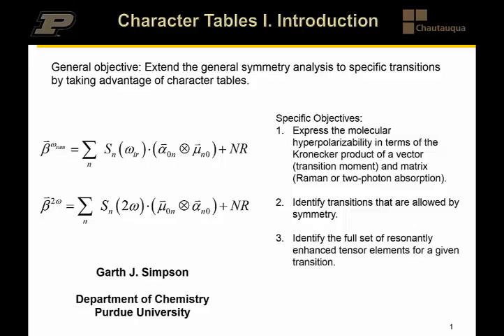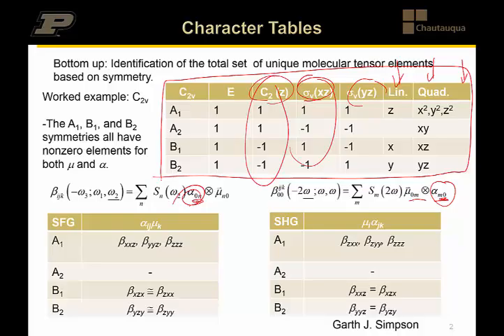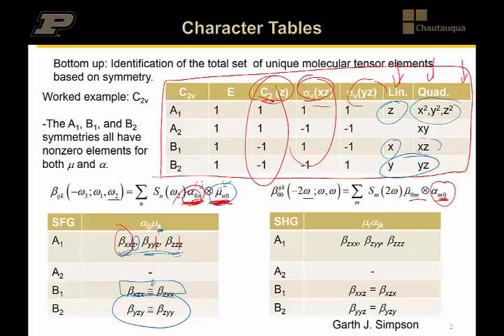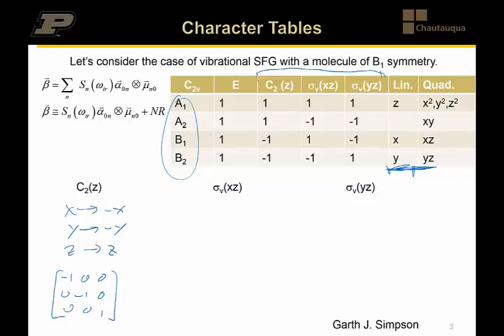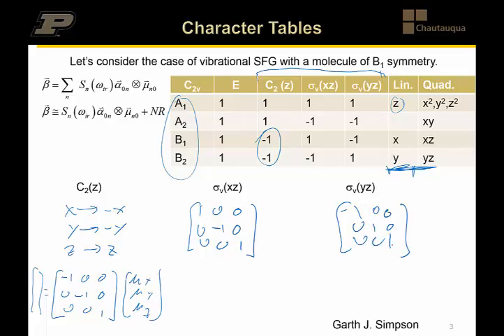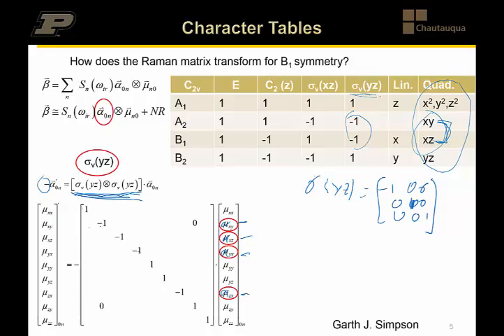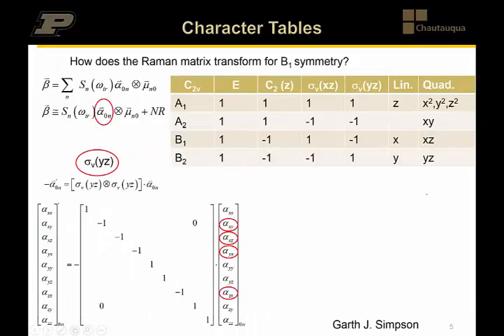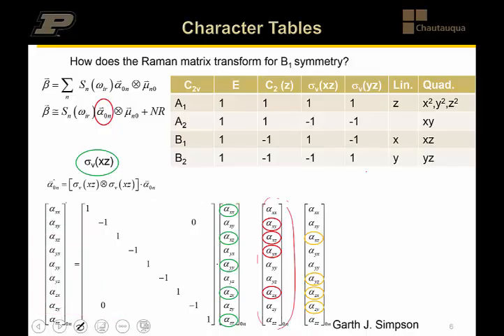1_08_Character tables I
Introduction to nonlinear optical character tables.